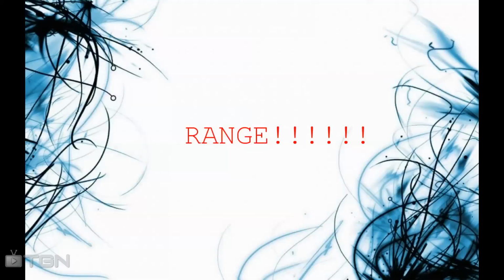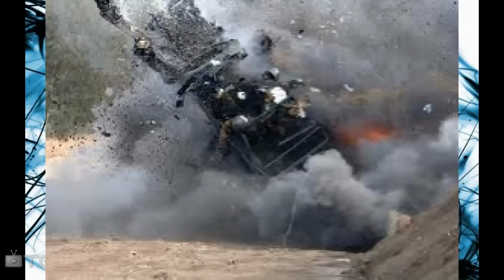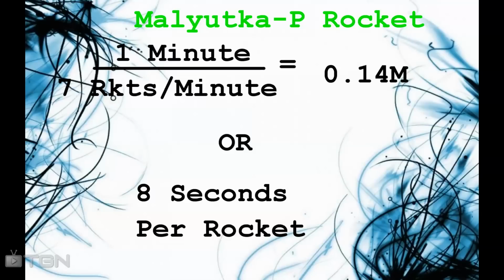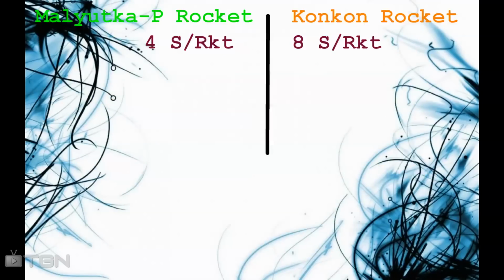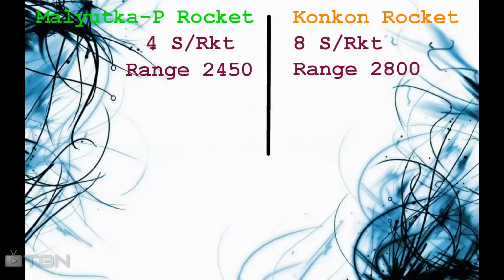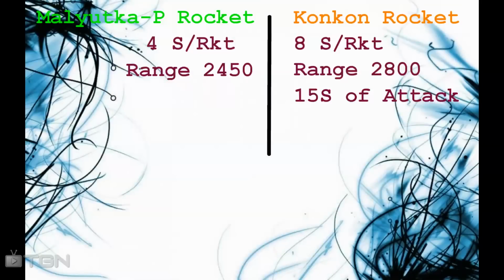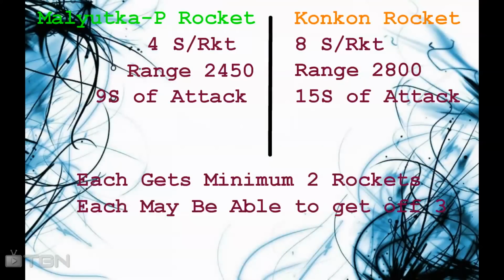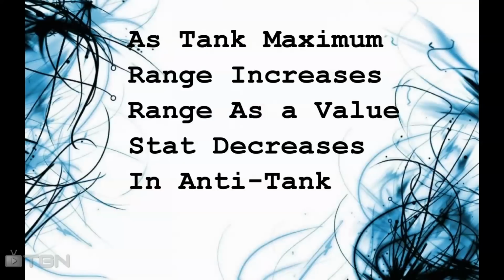Why Range on Anti-Tank Weapons Matters Less Than You Think - Wargame: AirLand Battle Tactics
Second of the stats to look at when discussing the Anti-tank weapon is the all important range.  If you missed out on the first part of this series check it out here:

This video will explore the value of range in terms of its increase in DPS.  The conclusion of this video is that the increase is simply... not that much.  On the plus side it seems that rockets with higher damage, higher accuracy (efficiency rating) and larger numbers of rockets... also seem to have more range.

Title: Why Range on  Anti-Tank Weapons Matters Less Than You Think - Wargame: AirLand Battle Tactics
Username: thetroublmaker
Steam: vefed